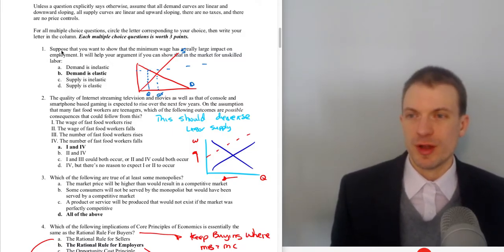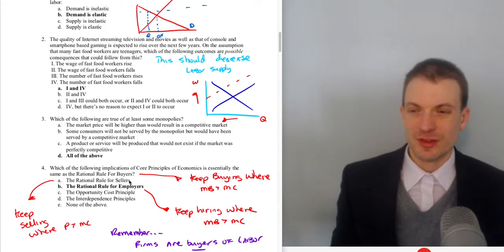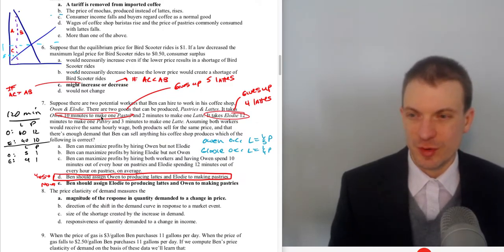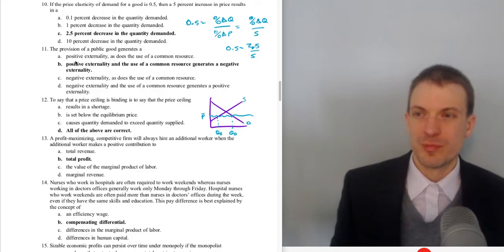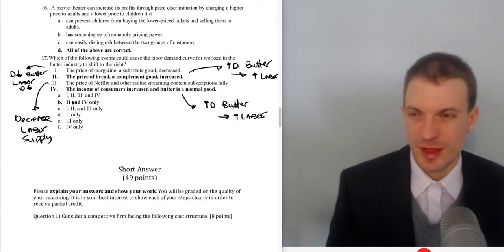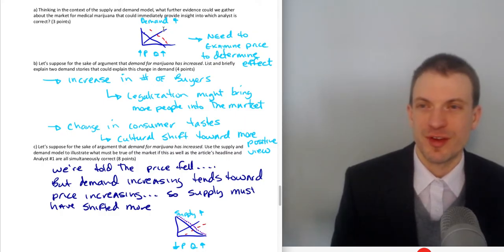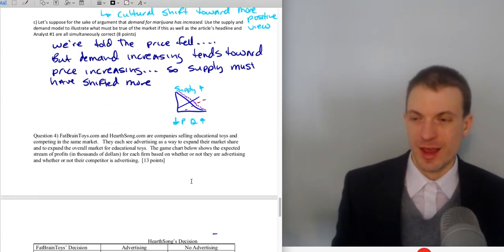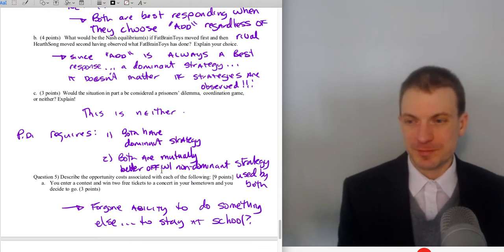Econ 101: Final Exam Practice Walk Through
I do a walk through of a practice examination for introductory microeconomics.